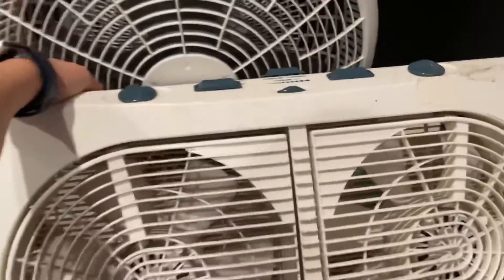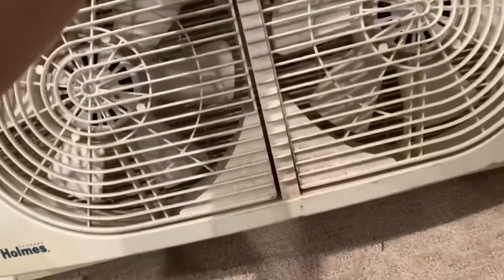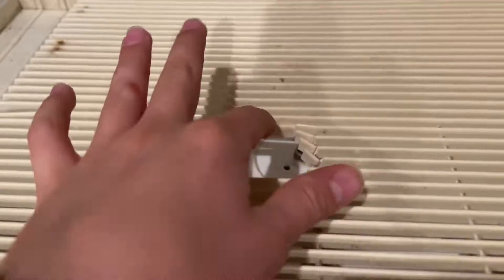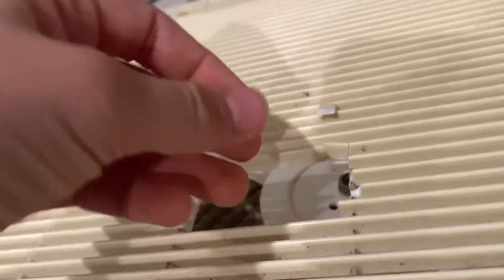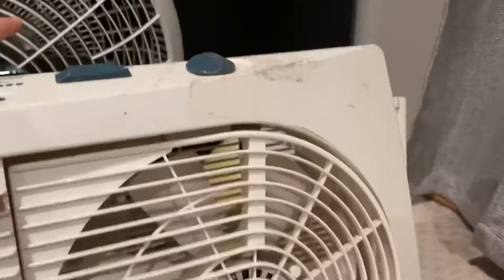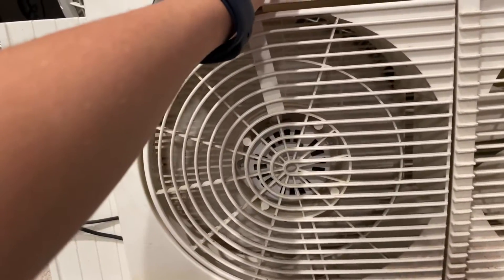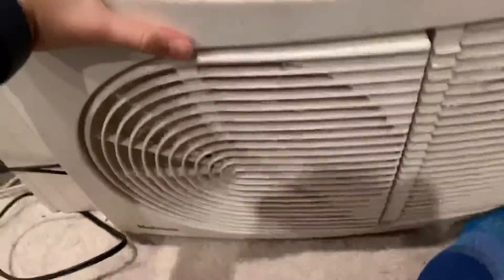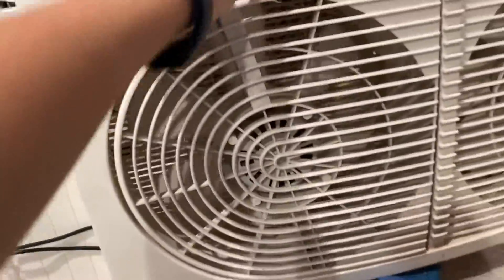1998 Holmes window fan